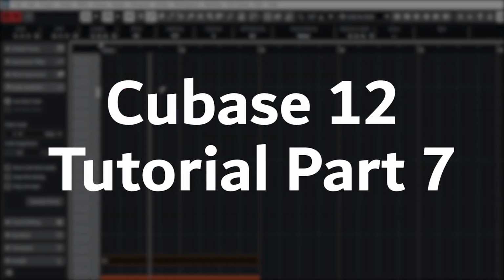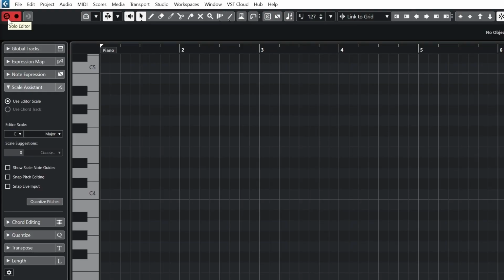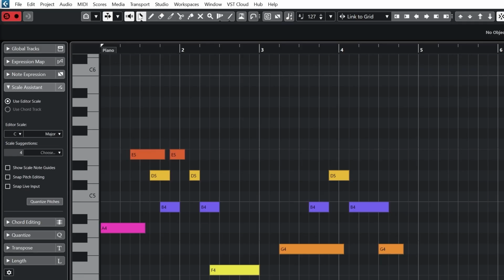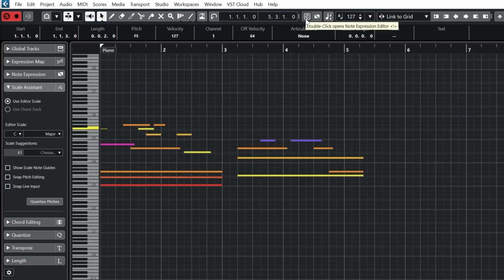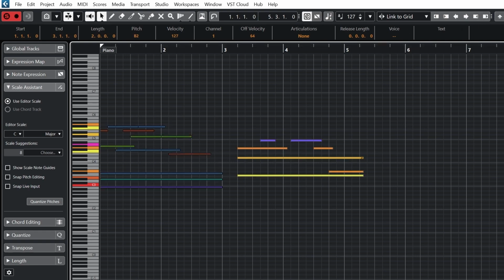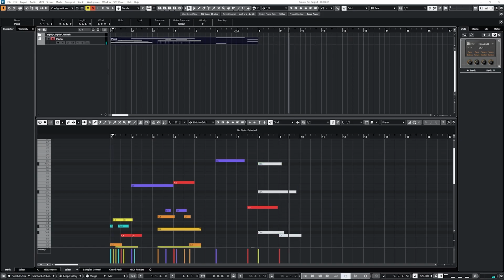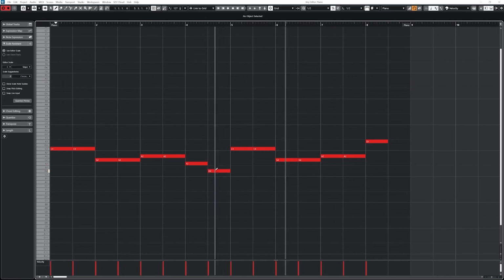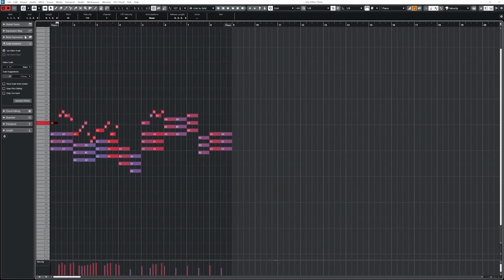Cubase 12 Tutorial 07 – Writing MIDI and Editing with the Key Editor Piano Roll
Welcome to Cubase Pro 12 tutorial series for beginners.In this tutorial,you will learn all about Writing MIDI and Editing with the Key Editor Piano Roll